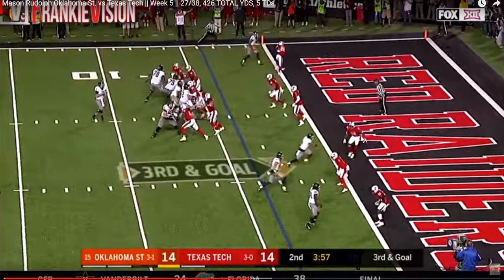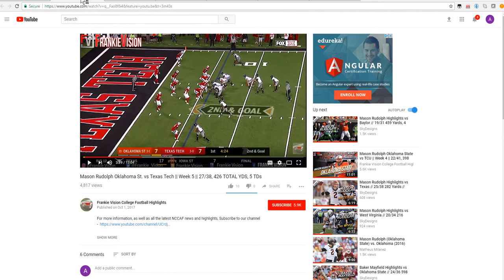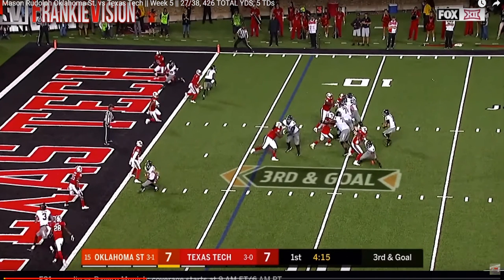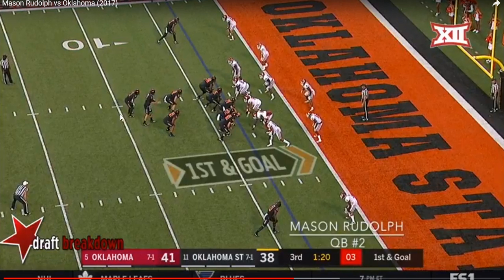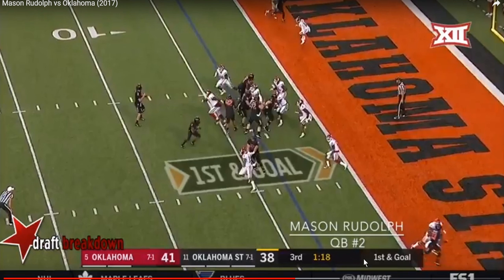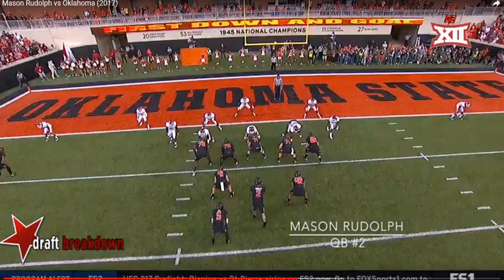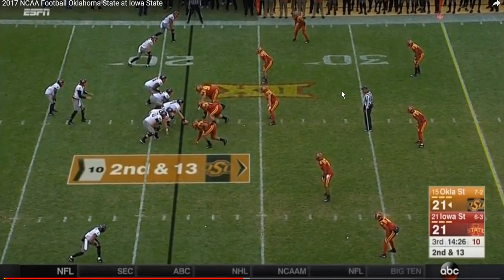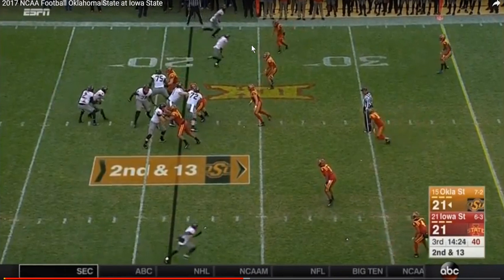Mason Rudolph analysis - processing coverage